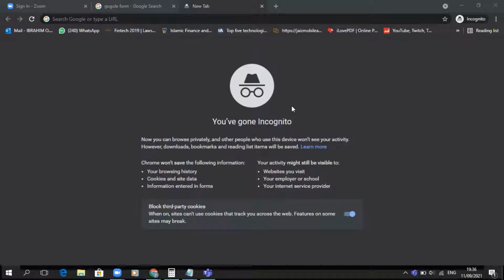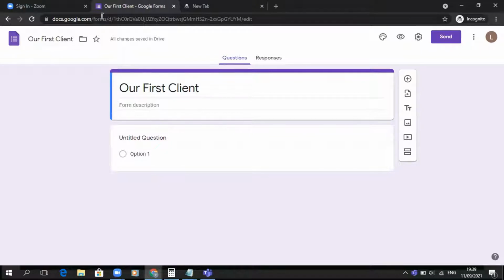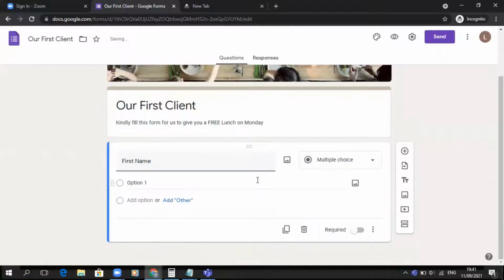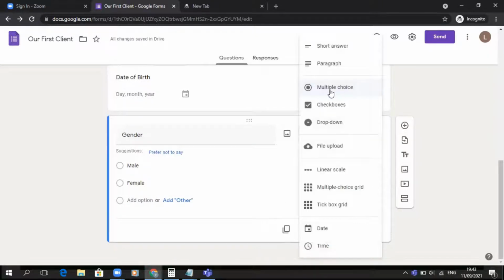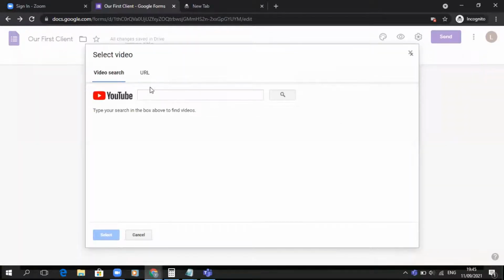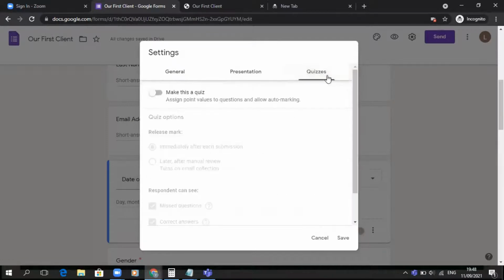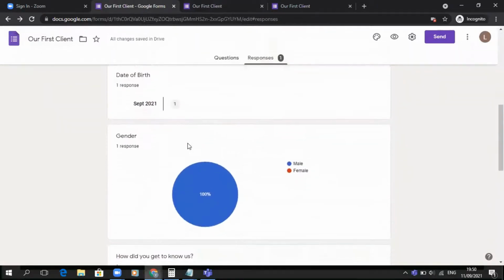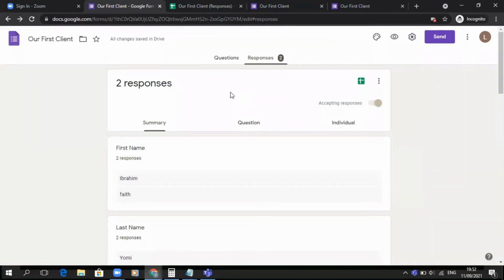How to use Google Form | Tutorial for Beginners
Google Forms is one of the most flexible apps within the Google Drive suite. In this tutorial, I will show you everything you need to know about creating surveys, receiving responses, and so much more.